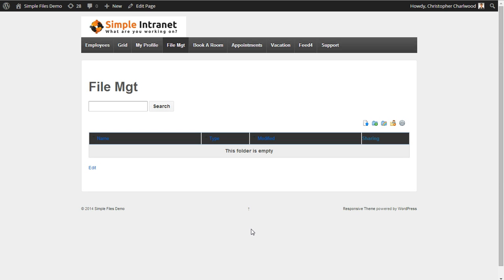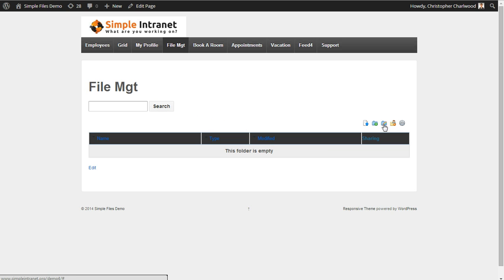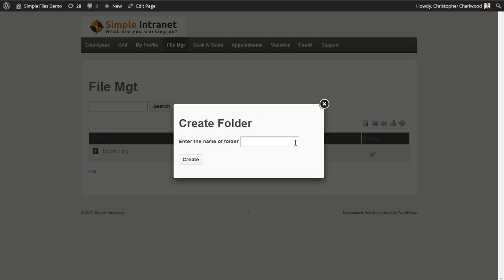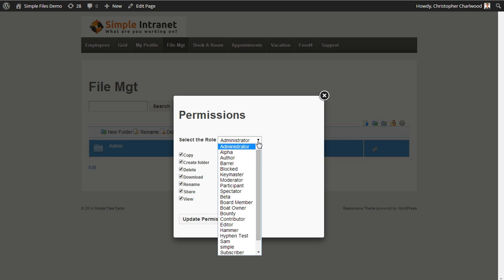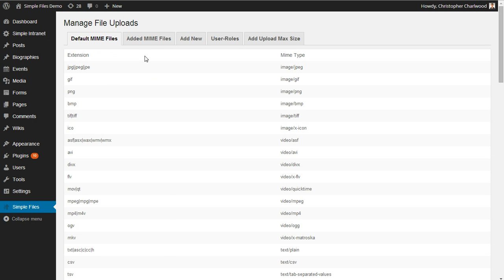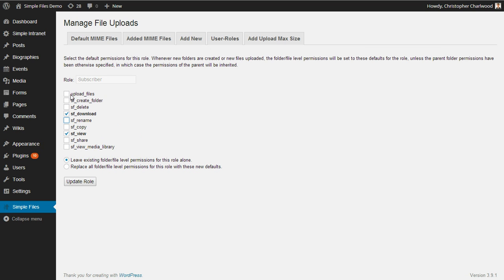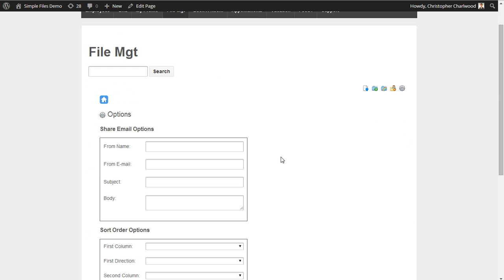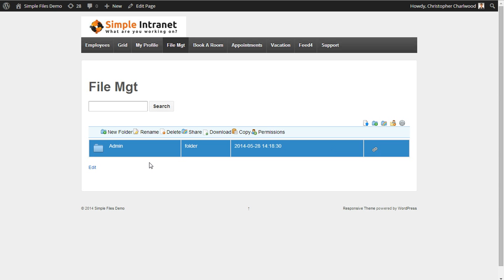Demo #8: Simple Files WordPress Plugin Updated version 1.8+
Simple Files version 1.8+ is an easy to use front-end file management WordPress plugin.  It is provided by Simple Intranet, the #1 suite of intranet plugins for WordPress;